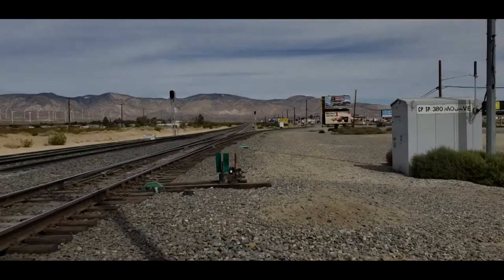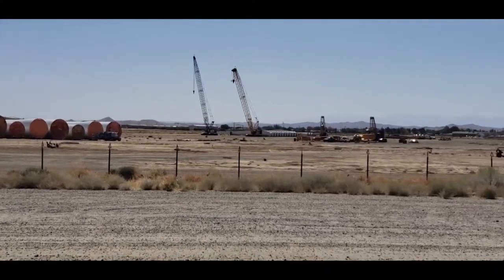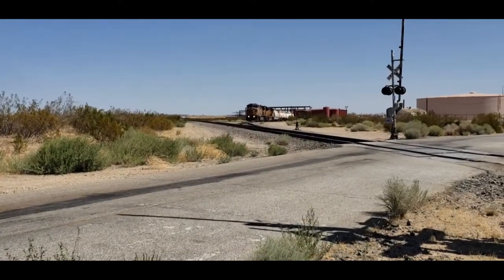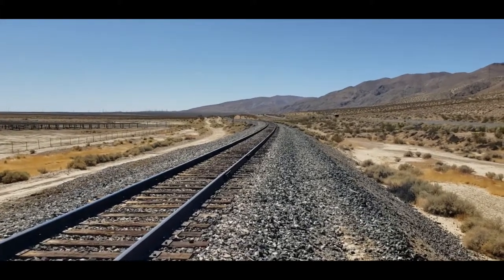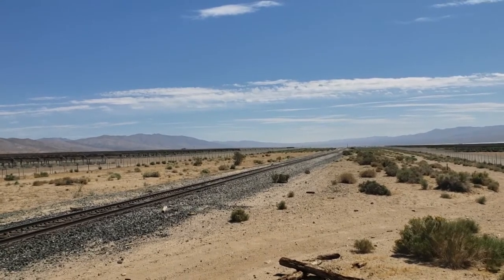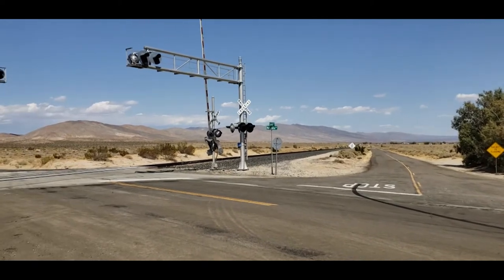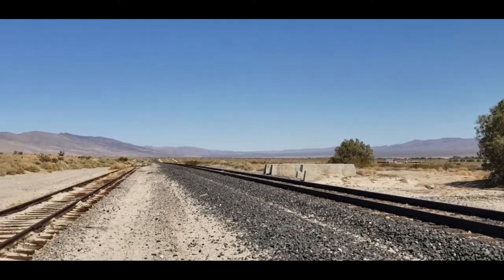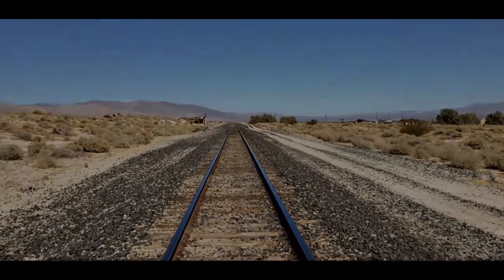Exploring Union Pacific's Lone Pine Branch: Part 1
This is another of the FORBIDDEN VIDEOS...Kind of. Most of this was shot on my own time but a small part was shot at work.
It's original name was the Owenyo Branch but it is also known as the Jawbone and, most commonly and currently, the Lone Pine Branch or just "The Pine". Whatever your preference, it has a cool history and some interesting places along its length.
Built between 1908 and 1910 to accommodate the construction of the Los Angeles Aqueduct, it began at Mojave and ended at the station of Owenyo, where it connected with the Carson and Colorado narrow gauge to Keeler, Ca and Mina, Nevada.
With the abandonment of the narrow gauge (now owned by SP) in 1960, the end of line was moved to Lone Pine. Following the Tunnel 29 fire of 1981, rail was pulled up near Lone Pine to build a temporary shoo-fly over El Paso summit. That rail was never replaced and signaled the beginning of the end of service beyond Searles Station.
The Lone Pine Depot had closed in 1980 and SP filed for abandonment of the line between Searles and Lone Pine in 1981 and was granted permission to do so in 1982.
The rail remained in place until the early 1990s amid talk of re-opening it to Bartlett (at the northwest edge of Owens Dry Lake) to serve the former PPG plant there. That, however, never materialized and the rail was pulled up for scrap around 1994.
Today, the "Pine" stays busy serving Kemiron, just north of Mojave, and the Trona Railway at Searles. Storage tracks still run to the former station of Rademacher at the 2nd crossing of Highway 395 but Searles is the last station.
So, join me for a tour of the Owenyo/Jawbone/Lone Pine Branch!